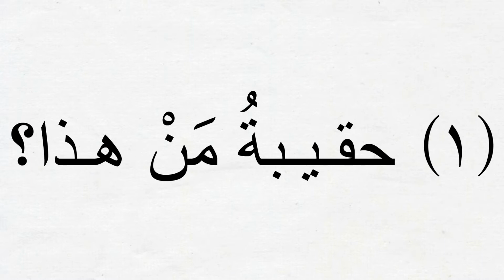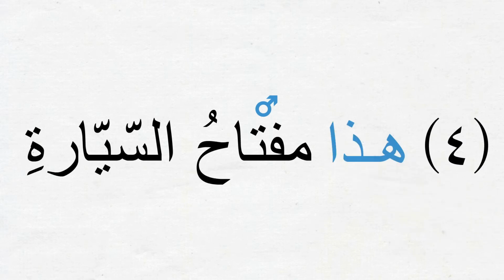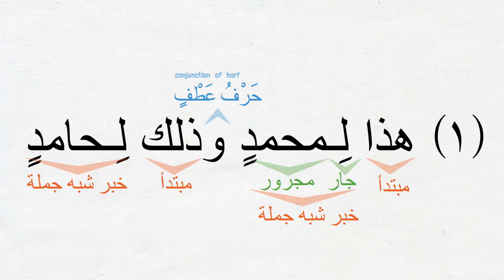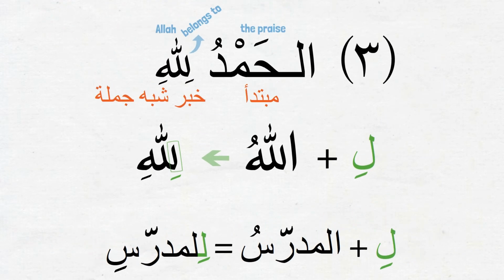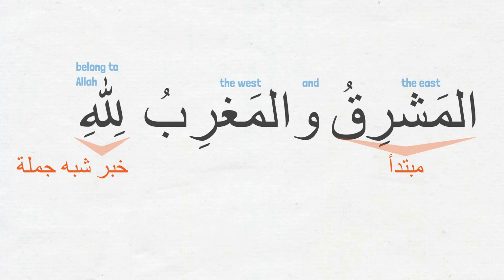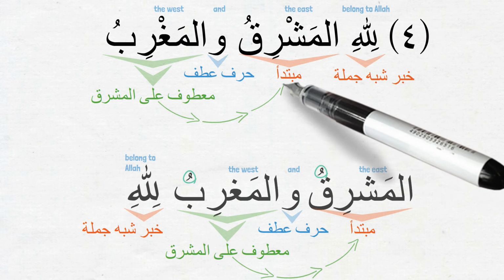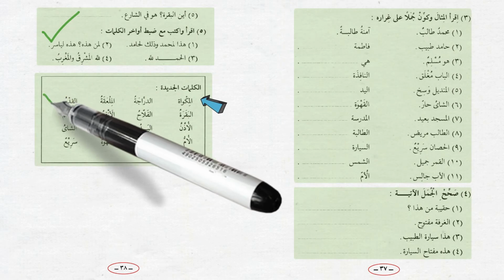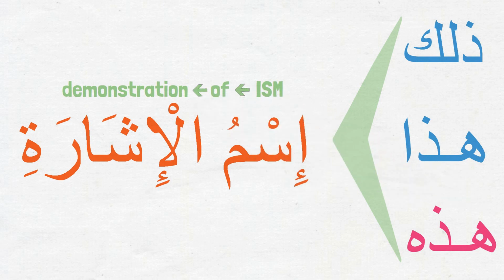Lesson6 Part3, Madinah Arabic Book 1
IN THIS VIDEO:
We will finish up the lesson 6 by going through the remaining exercises and practice the usage of MUANNATH ISM, and HARFU JARR لِ. We will see for the first time the places of MUBTADA and KHOBAR switched in an ISMIYYAH sentence. We will also look more closely at the function the HARFU ATF وَ  in Arabic sentences.

WHERE TO GET THE BOOK:
Free electronic copy of the Madinah Arabic Book 1:
2. click on "Madinah BKs Library" from the top link,
3. scroll down until you find a pdf link to "Madinah Book 1 – Arabic Lessons"